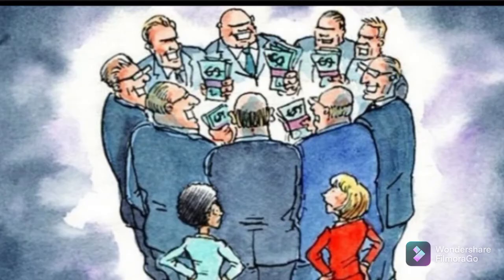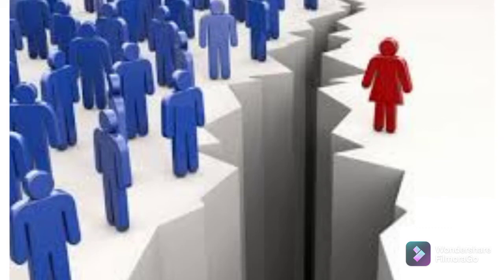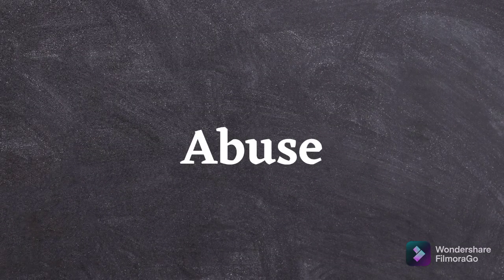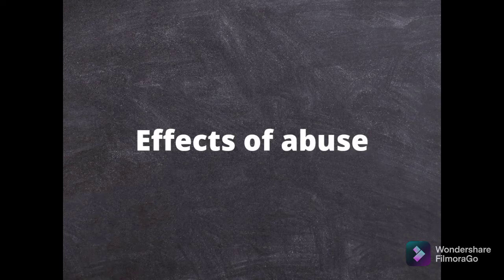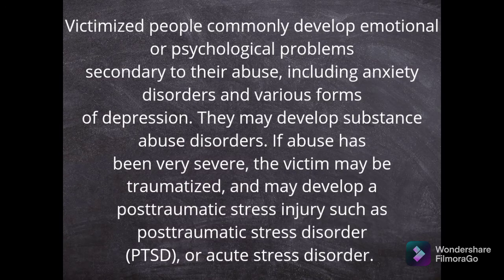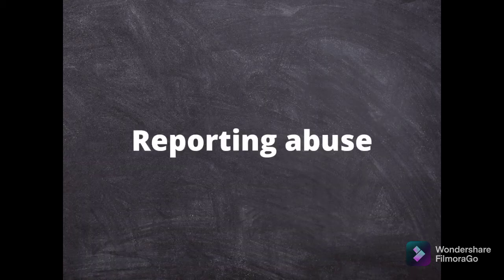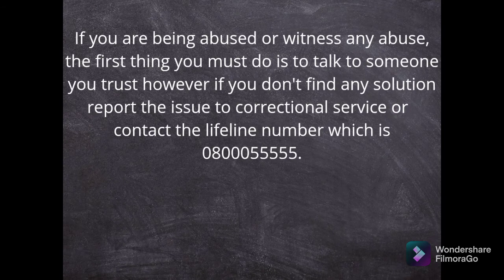social responsibility: GENDER STEREOTYPES, SEXISM AND ABUSE